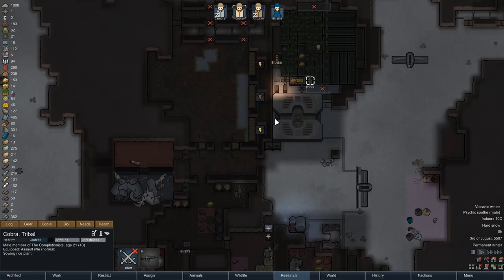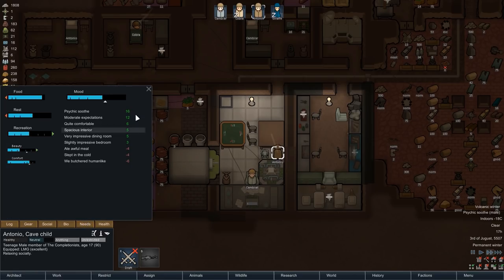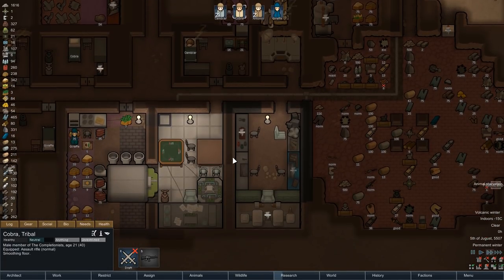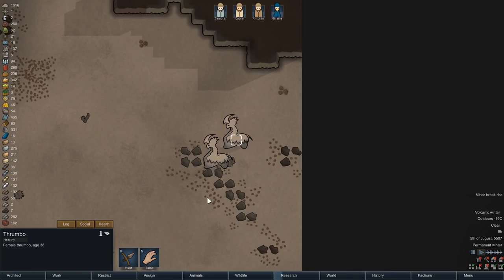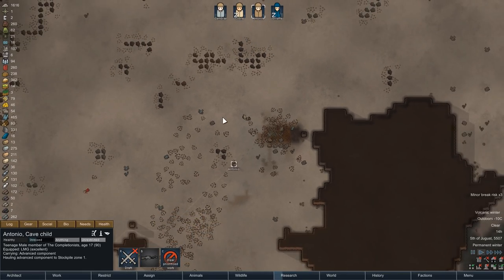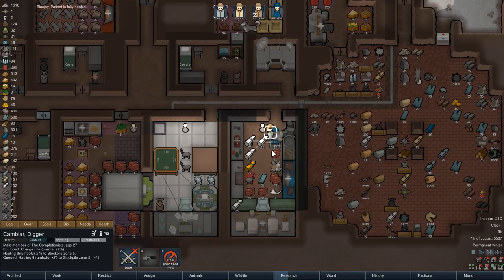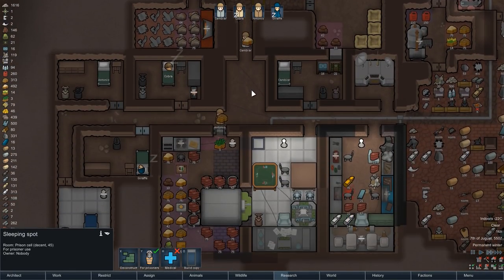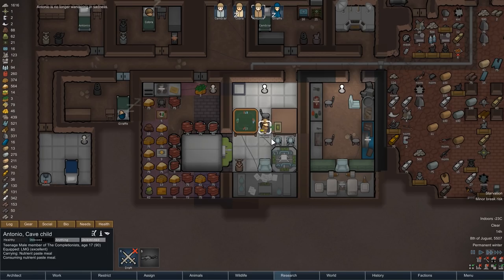Building a Hospital - Rimworld Ice Sheet Tribal Ep. 45 [Rimworld 1.0 Ice Sheet Challenge]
Our Rimworld Ice Sheet Tribal Challenge returns with an action packed episode, as we build a hospital, destroy a psychic ship and hunt Thrumbos and Megasloths out on the Ice Sheet on Randy Random Extreme difficulty.► Full Playlist

We return to the Ice Sheet in Rimworld Version 1.0 in this episode of our Rimworld Ice Sheet Tribal Challenge. With the arrival of summer, the ice sheet has heat in store for us in more than one way: While our colonists are busy building a small hospital, a psychic ship full of mechanoids lands on the ice sheet. However, with help from the mortar and the turrets, our four colonists are able to take the enemies down without suffering any injures.

The warm temperatures also seem to lure a few creatures out on the ice sheet: A small group of Thrumbos wanders by and we do not let the opportunity pass. With careful maneuvering, Cambiar and Antonio manage to take one of the animals down, while the other Thrumbo escapes. Shortly after, a slightly larger herd of Megasloths appears and once again, Cambiar and Antonio ready their weapons. A few hours later, puddles of blood are spilled across the ice sheet, but the hunt was a success!

In the meantime, our prisoner has recovered and is now being recruited by none other than our cannibal leader Cambiar himself. Will he be able to resist…?

► Full Playlist of this Rimworld Ice Sheet Tribal Challenge in Rimworld Version 1.0

The Ice Sheet is one of Rimworld’s harshest and most dangerous biomes. It is not quite as inhospitable as the Sea Ice biome, but it’s a close second. The freezing temperatures make plant growth impossible and animals like Snow Hares and Polar Bears only rarely find their way onto the Ice Sheet. Visitors also do not pass by frequently: Both Raiders and Traders tend to avoid the Ice Sheet, leaving us with little contact to the outside world.

The modified Rimworld Tribal start offers an additional challenge: We start with only a fraction of the available research projects unlocked and research speed will see a hefty penalty. Our single tribal colonist will therefore start the game without electricity and – new in Rimworld Version 1.0 – also without a bed. Tribal colonists can also only access a very limited set of childhood and adulthood backgrounds, giving them further disadvantages compared to more developed factions.

The goal of this Rimworld Ice Sheet Tribal Challenge is to start with nothing on the Ice Sheet with a single tribal colonist and survive to reach the end of the game. While Rimworld 1.0 does not have quests or achievements, it does have an end – provided you survive long enough to see it. Survival is key in this tribal ice sheet challenge: Food will be scarce, temperatures will be freezing and our tribal colonist will be all on his own to face the dangers that Randy Random throws his way.

I am by no means an expert on Rimworld strategy and tactics, but I have successfully survived this ice sheet scenario off-camera for multiple years and I have picked up a few neat strategies along the way. This Rimworld Tribal Ice Sheet Challenge tries to mix challenging gameplay with a few strategy tips and tricks on how to survive on the Ice Sheet with a single tribal colonist. Strategy and planning are key for survival in Rimworld Version 1.0, especially on the Ice Sheet. Every move needs to be carefully thought through, otherwise it might end up in disaster. While this series is not a complete Rimworld Strategy Guide, it will heavily feature elements of a Rimworld Ice Sheet Guide. We will discuss strategies for choosing a starting location and occasionally switch to more of a Rimworld Guide. You will find info cards throughout the entire video, serving as overview strategy guides for different aspects of the game.

Rimworld is a Sci-Fi colony builder simulation game focused on managing a small group of survivors. Rimworld is developed and published by Ludeon Studios. The game was released as an early access alpha version in 2014 and saw a release on Steam in 2016. In October 2018, Rimworld Version 1.0 was released and the game officially left early access. The game has received overwhelmingly positive reviews from critics and players alike.

All Rimworld 1.0 gameplay for this Rimworld Ice Sheet Tribal Challenge was recorded on the PC in 1080p Full HD.